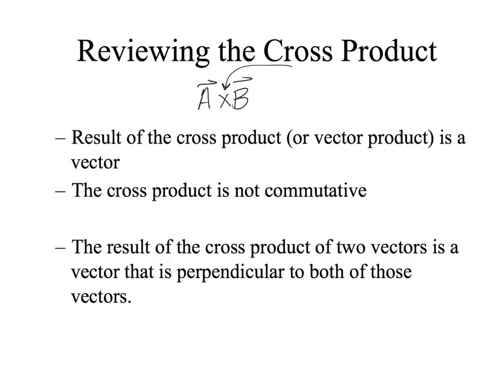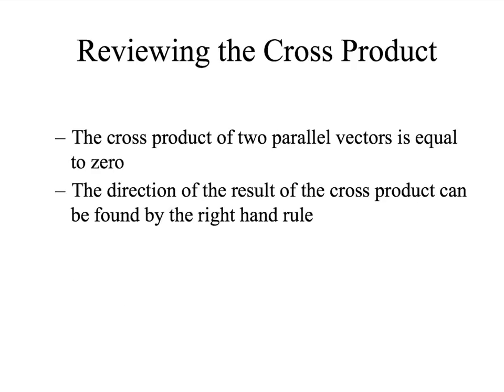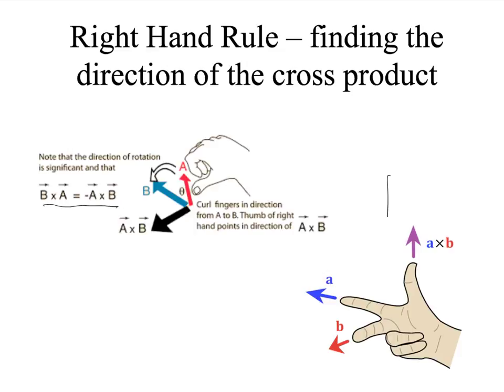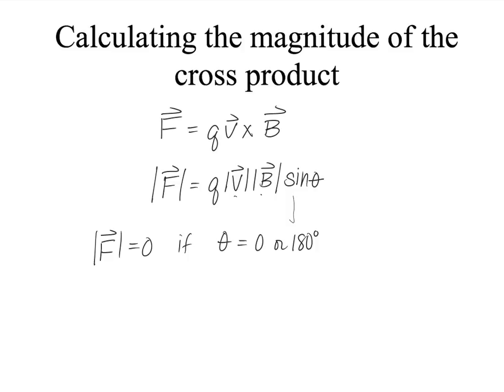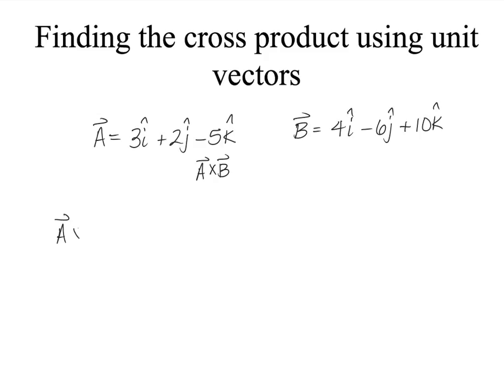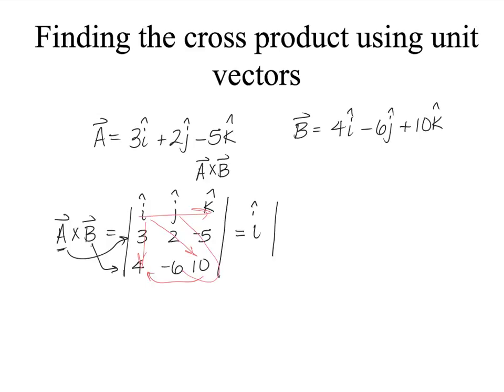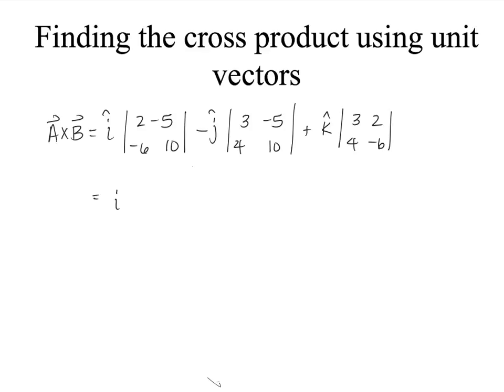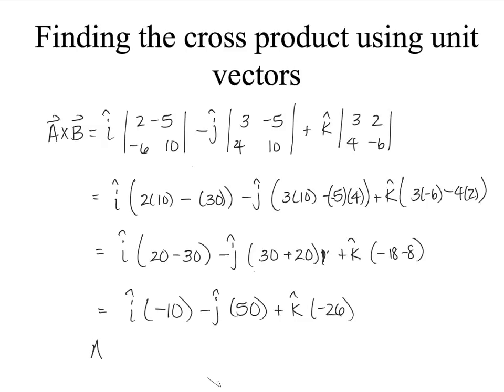Day 15 PreLecture Video